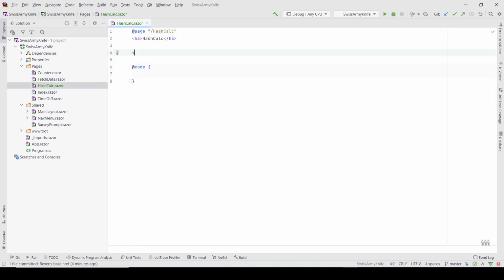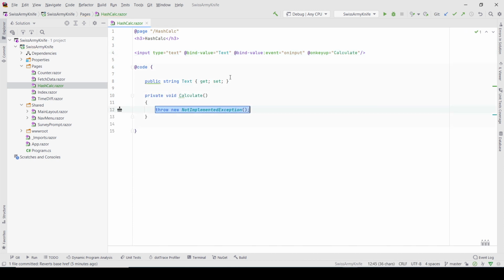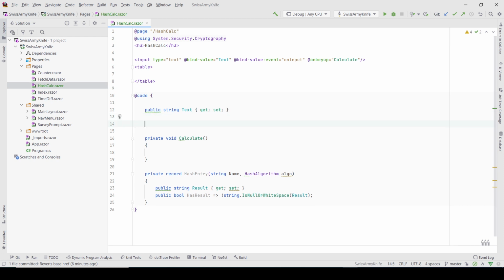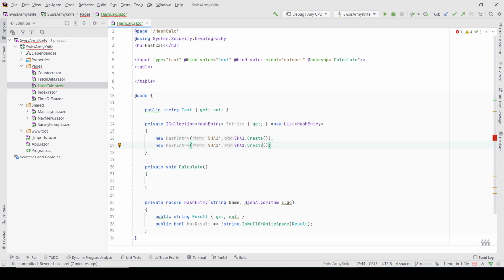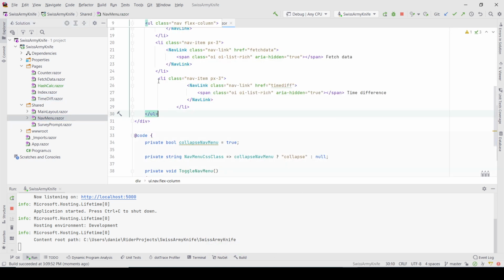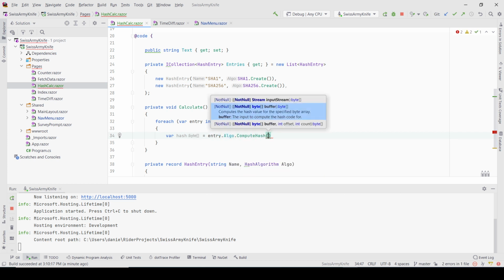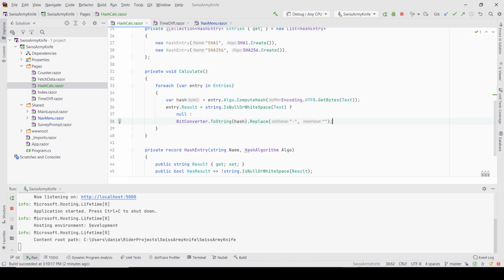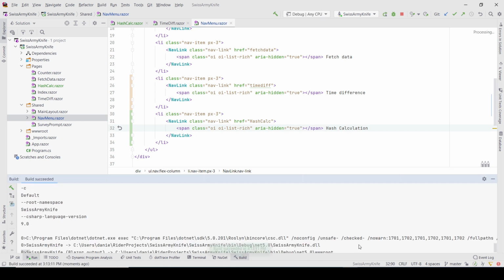Blazor WebAssembly Intro - Calculate hashes in browser without JS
In this video I will create a simple page to calculate hashes based on a text input. This can be useful to generate passwords from insecure passwords.
For instance if your password is 123 and the website does not allow that, simple generate the hash of 123 and use it as a password.

Language: C#
IDE: Rider